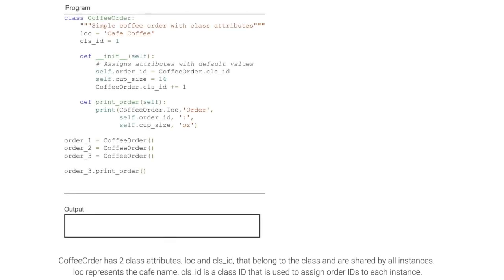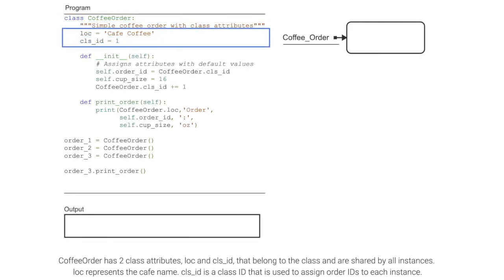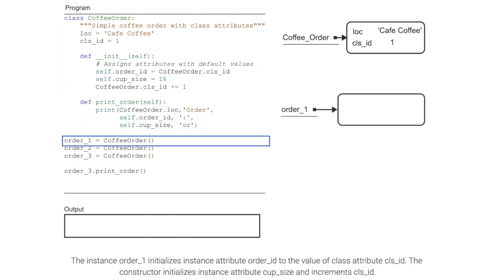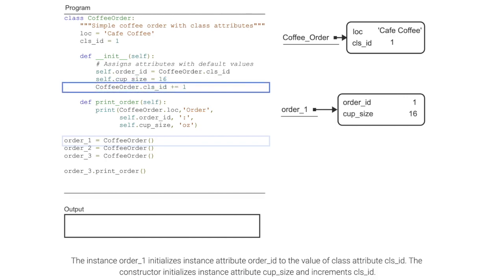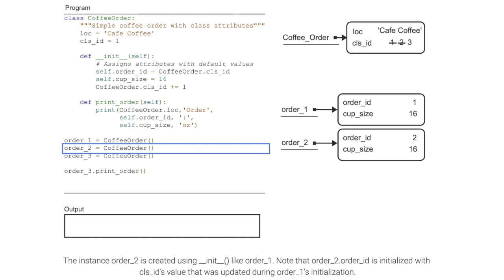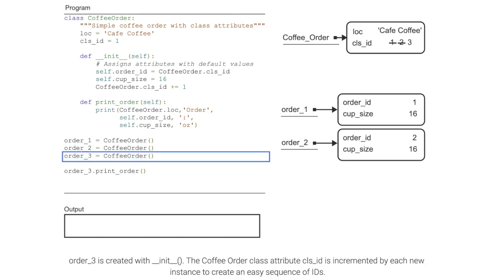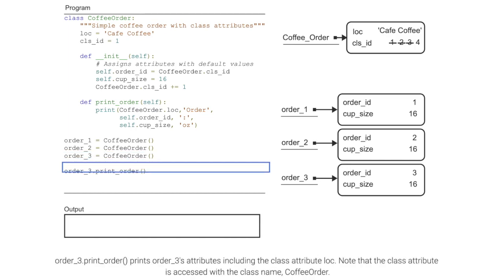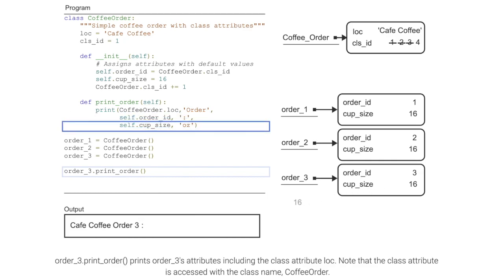Using class attributes for shared coffee order information; ch 11, video 6